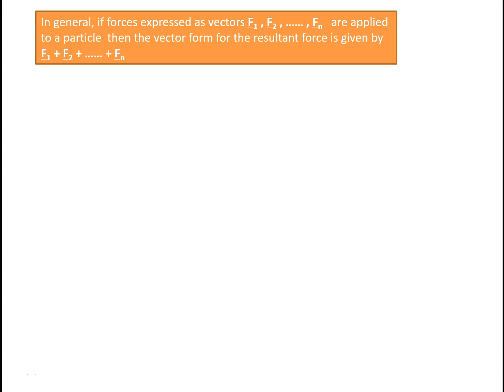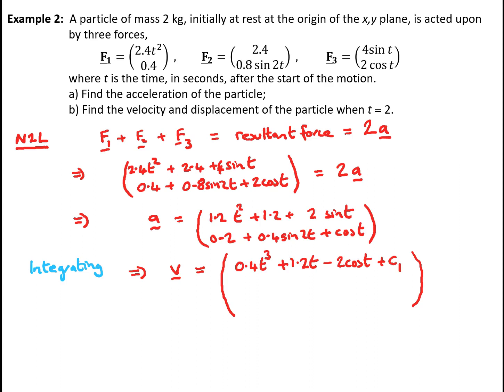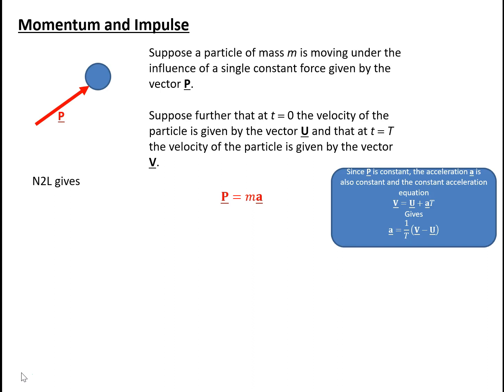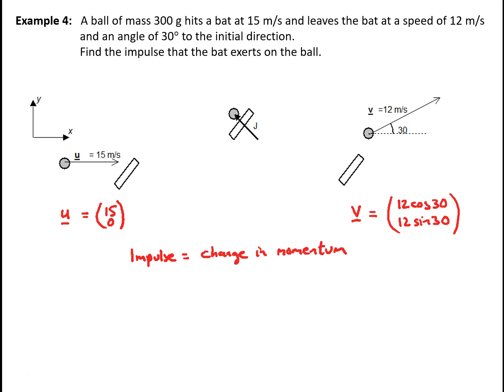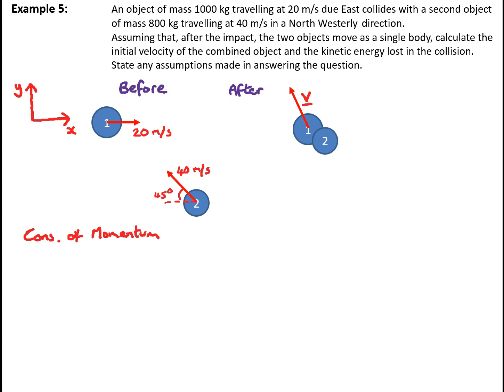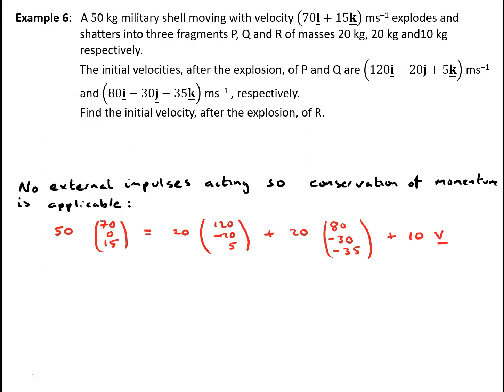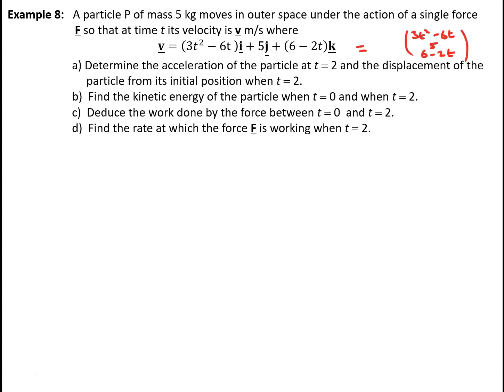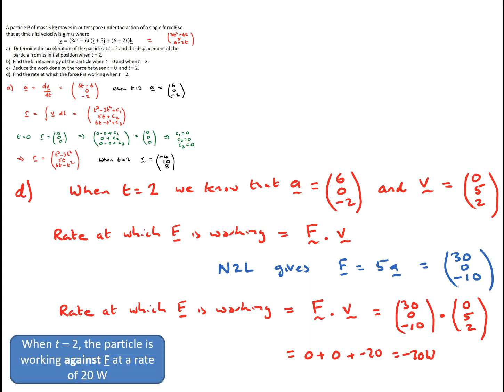FM2 3 4a 2 Vectors in Mechanics